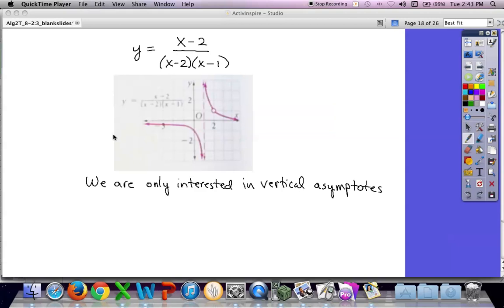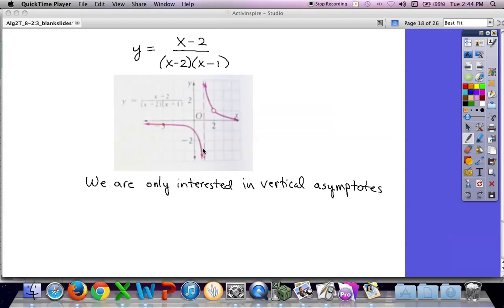Alg2T 9 2:3 13